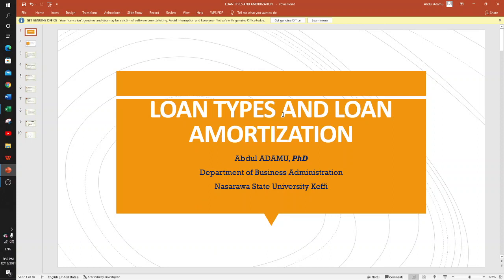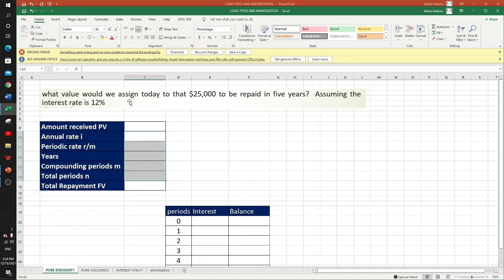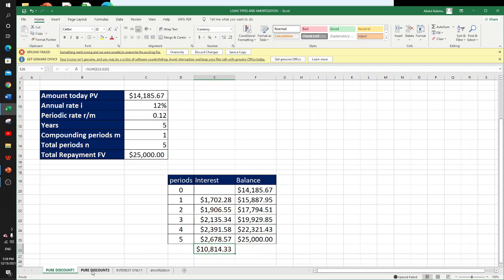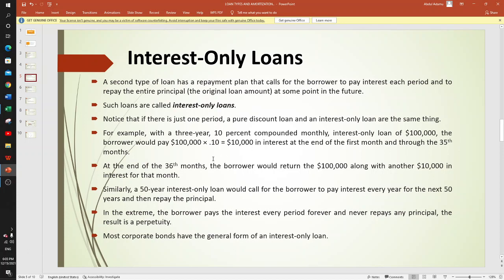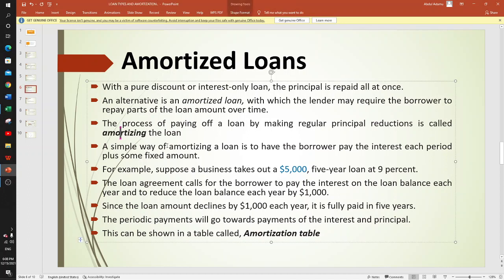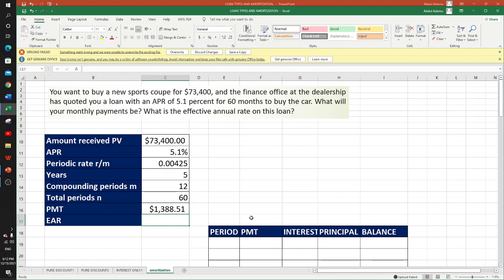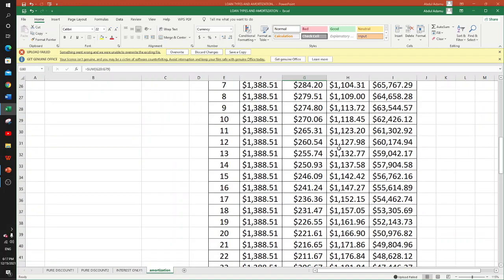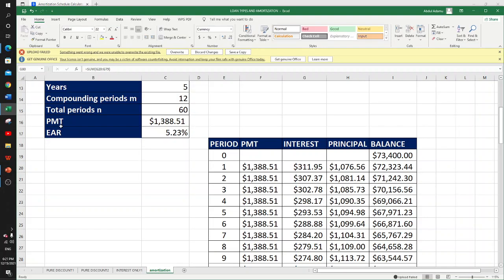LOAN TYPES AND AMORTIZATION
This video discusses three types of loans: Pure discount loans, Interest-only loans, and Amortized loans. It shows how they can be computed using excel